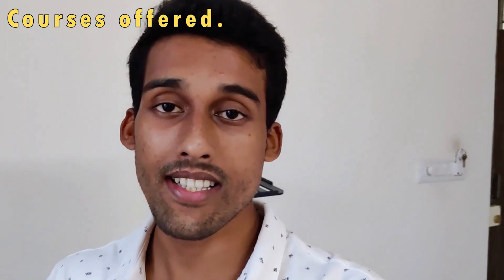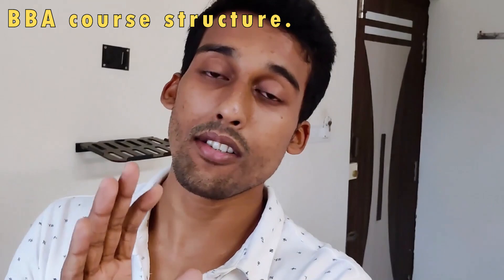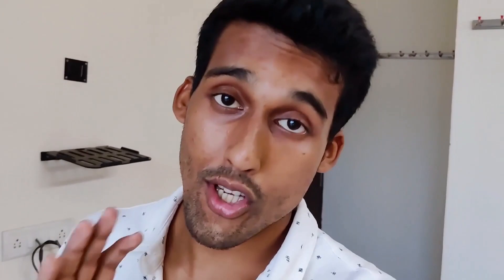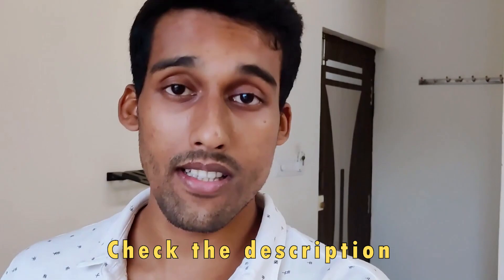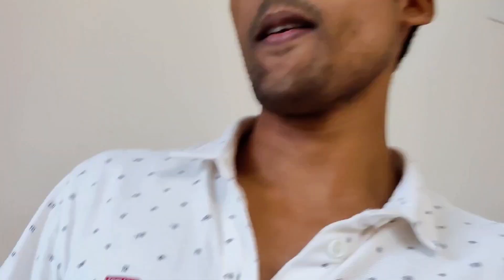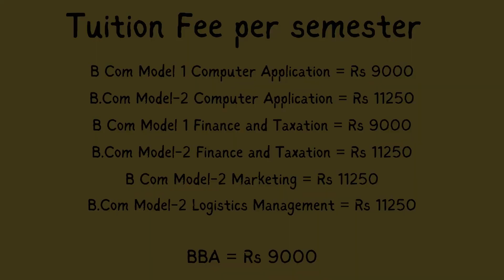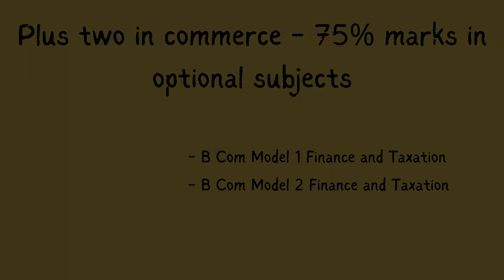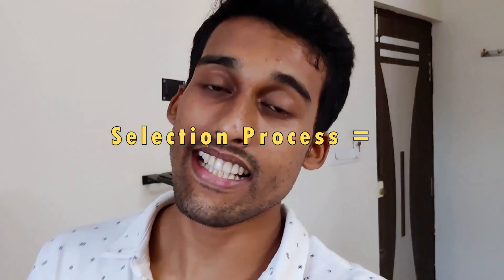Rajagiri College of Management and Applied Sciences - BBA & BCom | Detailed Review and Placements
Course Structure

Video Introduction:

Rajagiri College of Management and Applied Sciences, Kakkanad is a vision of the Sacred Heart Province of Carmelites of Mary Immaculate (CMI) Congregation, the first indigenous Catholic religious congregation in India. The institution marked its inception in the year 2005 and is modelled on the dream and vision of Saint Kuriakose Elias Chavara, the founder of CMI Congregation and a social reformer of 19th century. Celebrating its crystal jubilee the college aims at the formation of future leaders who intellectually, spiritually and morally champion the cause of justice, love, truth and peace. It is situated at the Rajagini Valley campus which is beautifully landscaped on the banks of Chithrapuzha and Kadamprayar. The campus takes pride in its proximity to major industrial and technological establishments.

Topics covered:

- Campus Location
- Courses Offered
- College Tour
- Placements
- Course Fee
- Management Quota Admission

Uploaded by Ajay Tom

Business, School, Review,